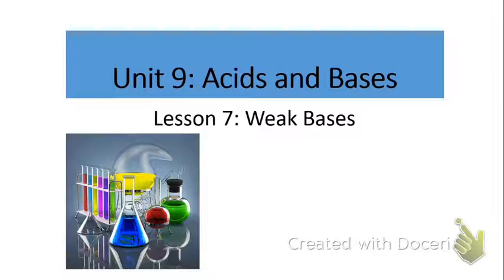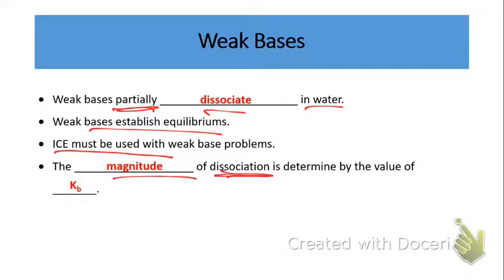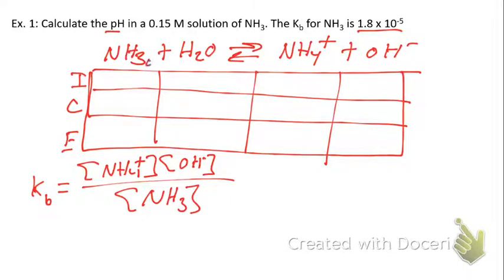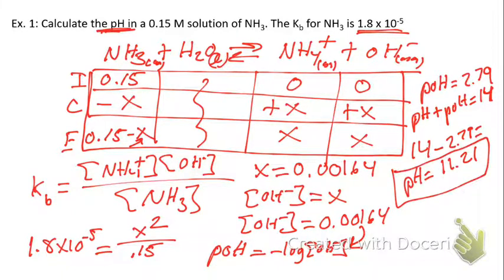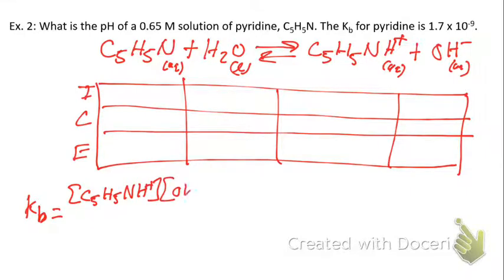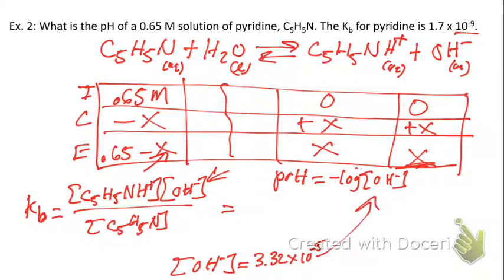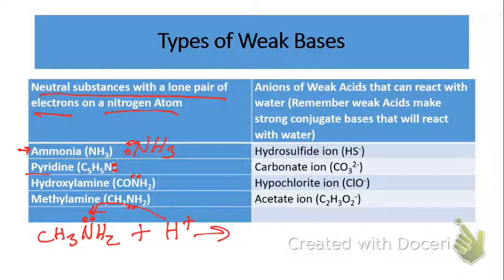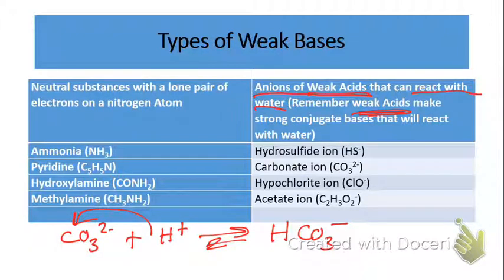Lesson 7: Weak Bases